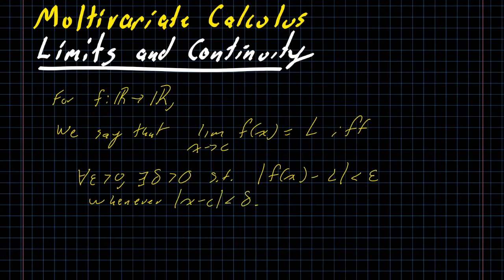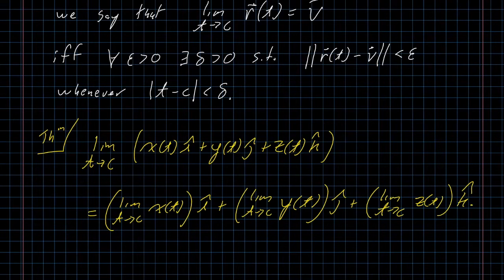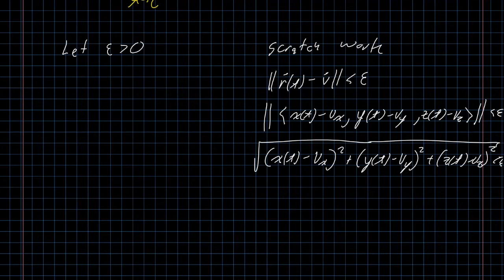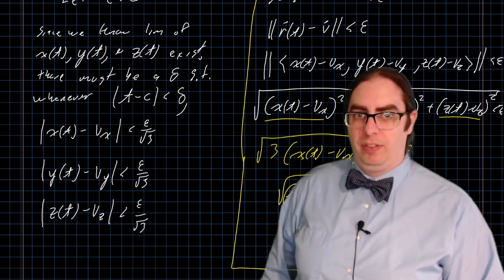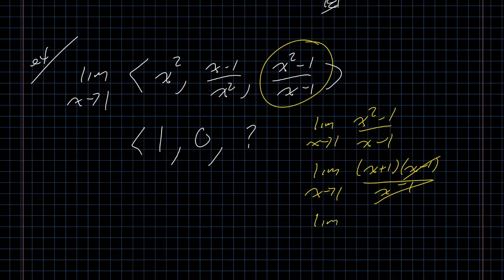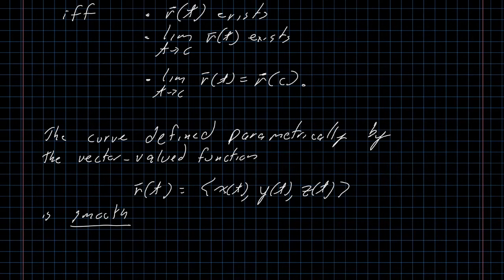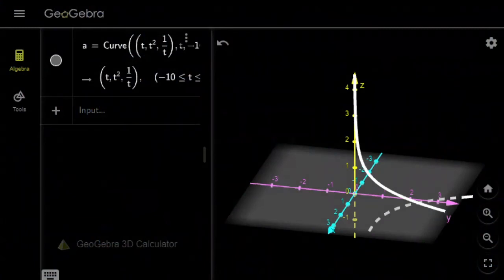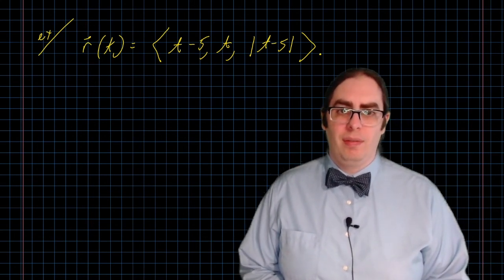Limits and Continuity for Vector-Valued Functions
Unit I: Curves in Space
Lesson 2: Parametric Curves
Topic C: Limits and Continuity